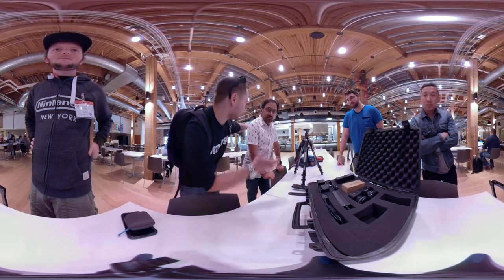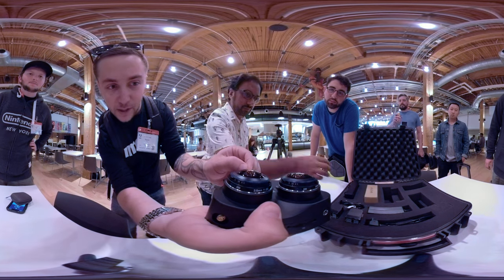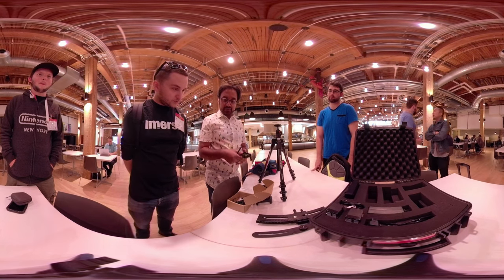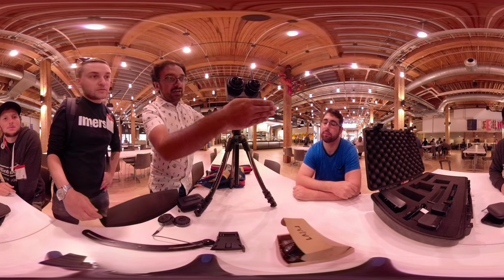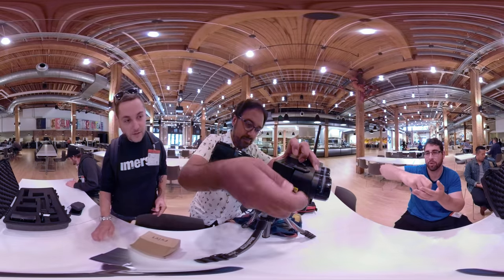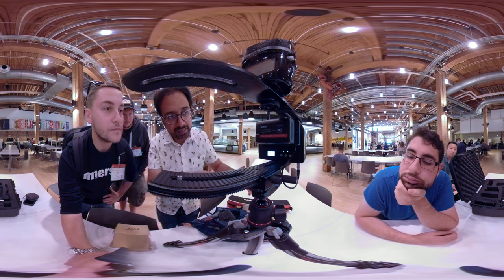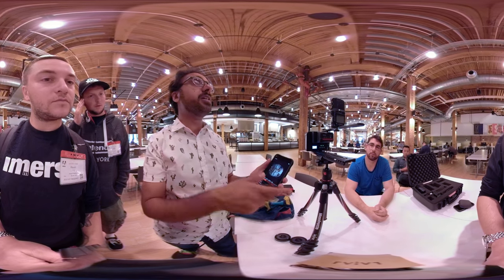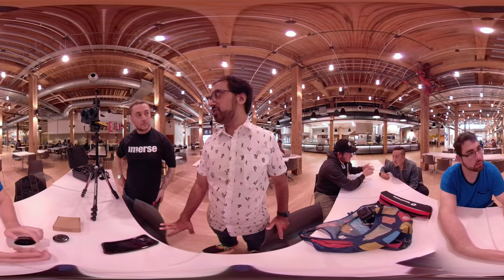VR180 Camera Tips from Adobe (360° VR)